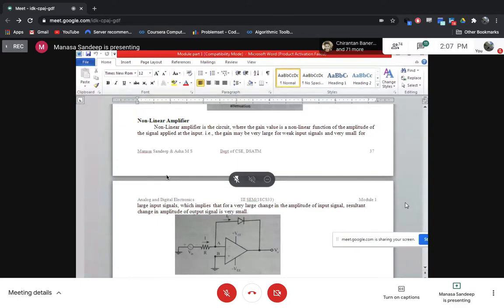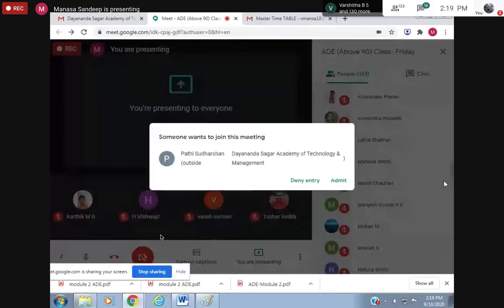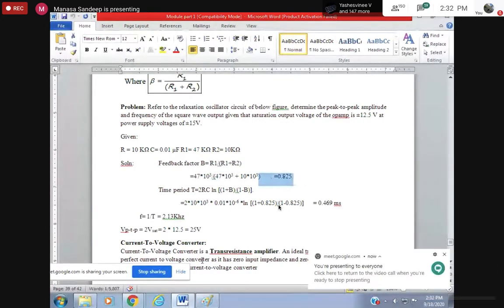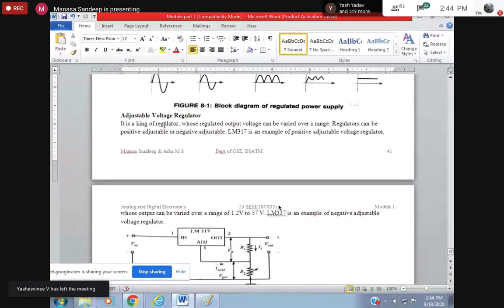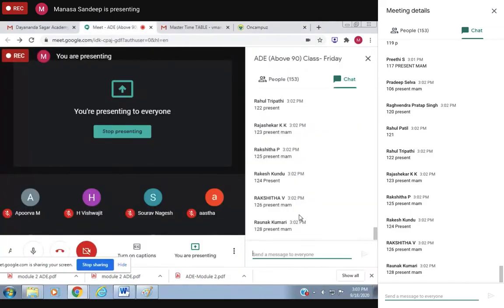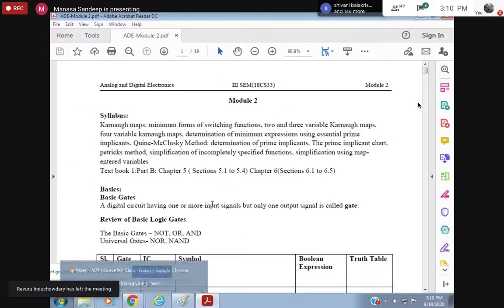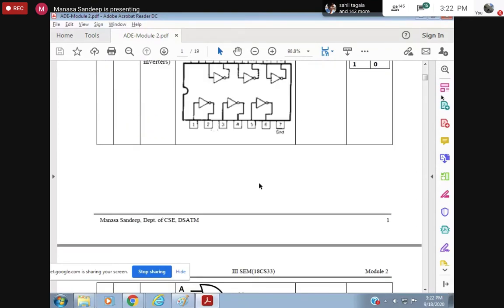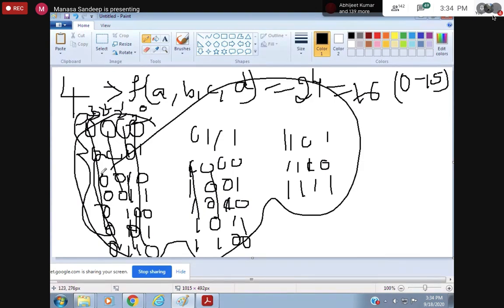ADE 18 Sept